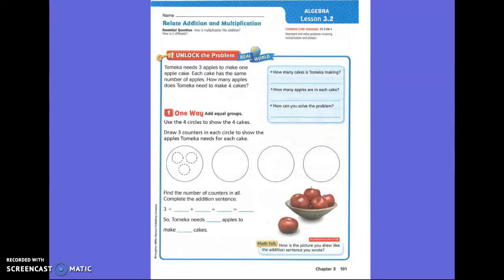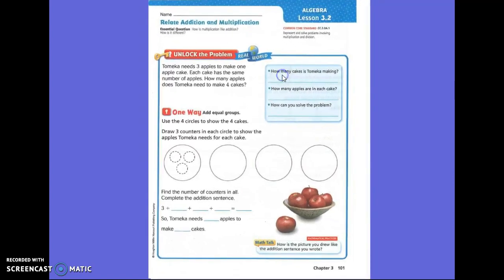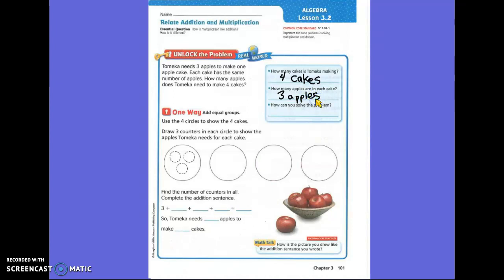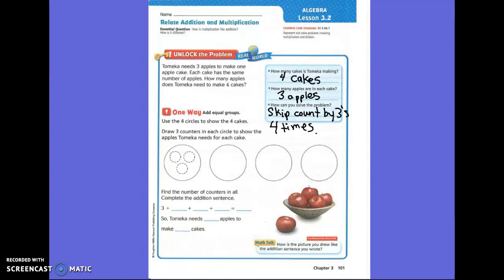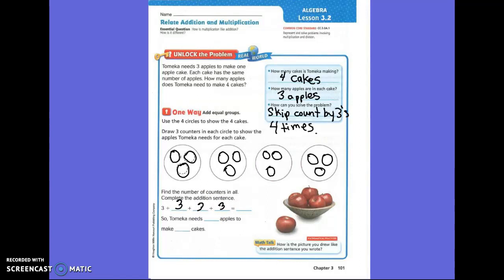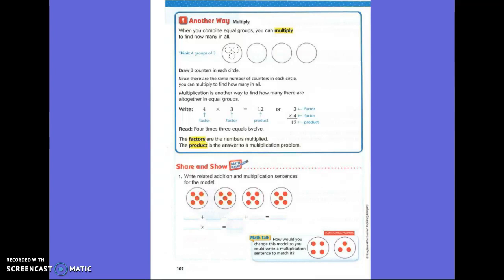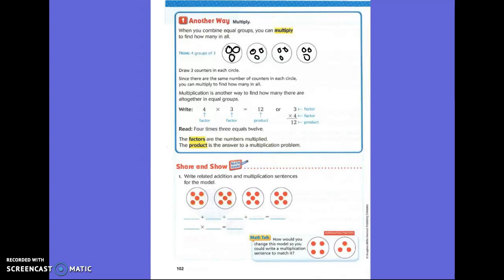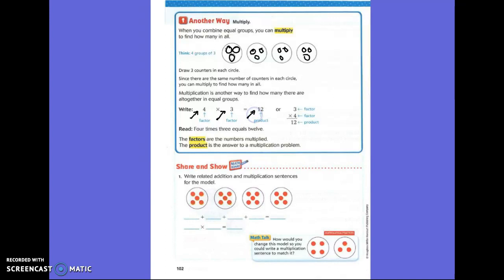3.2 Relate Addition & Multiplication (3rd)